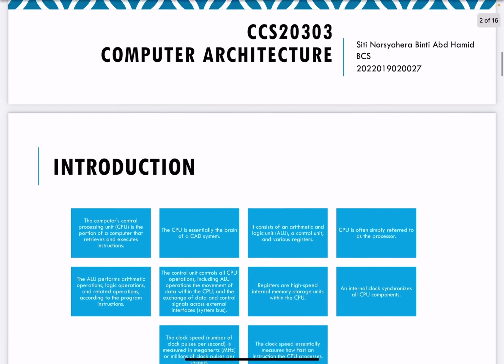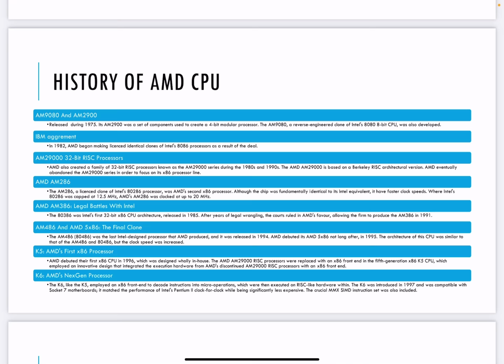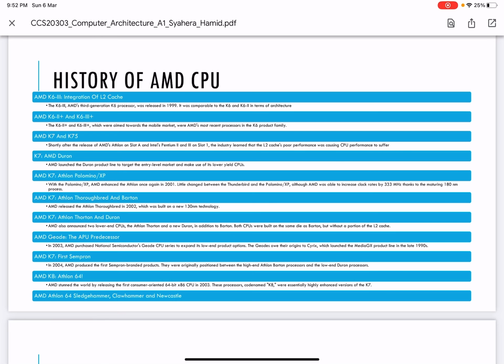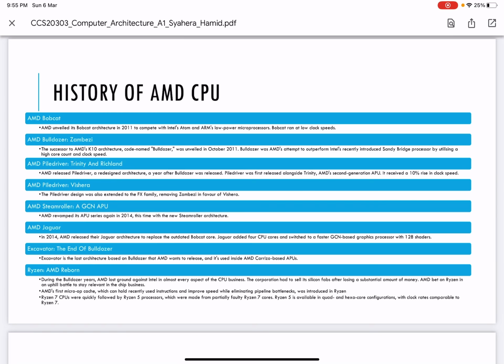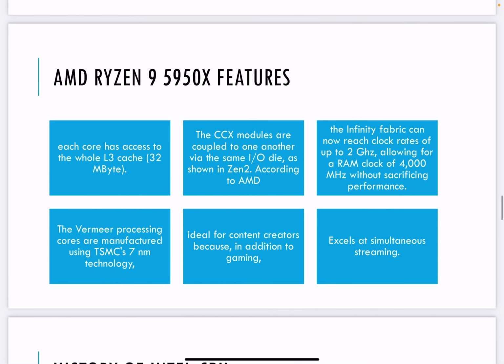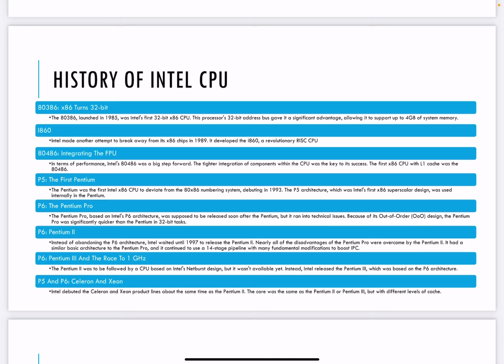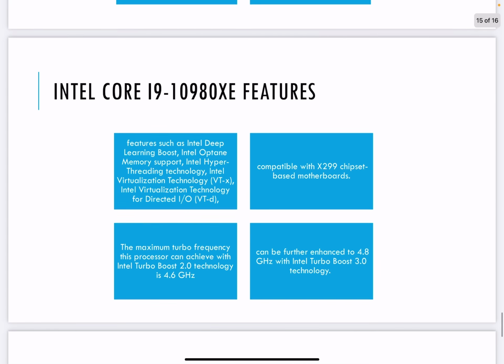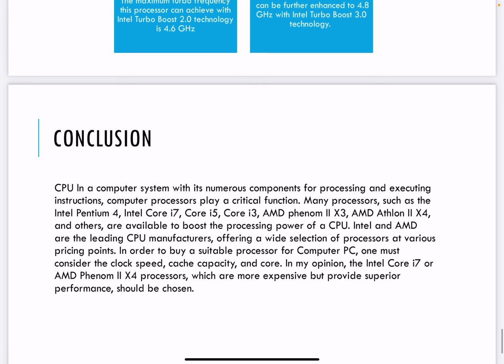CCS20303 Computer Architecture A1